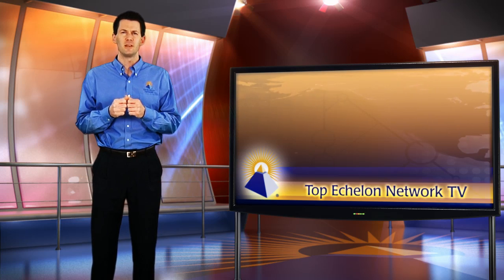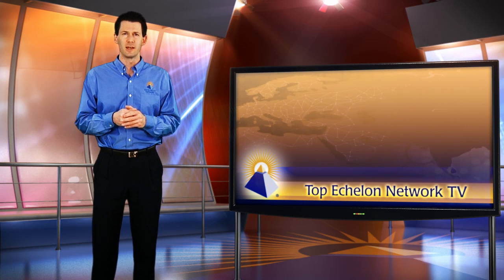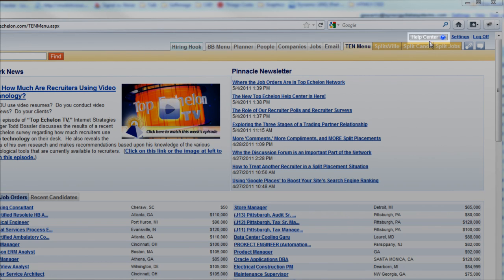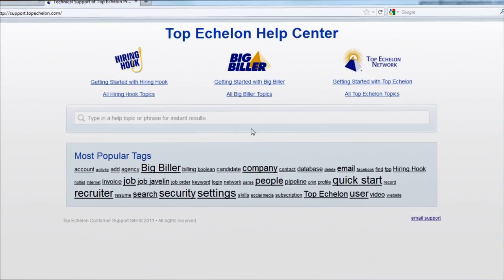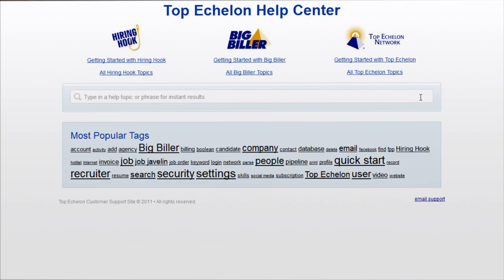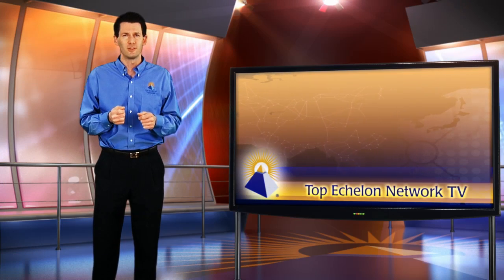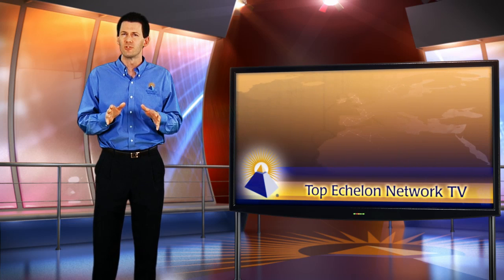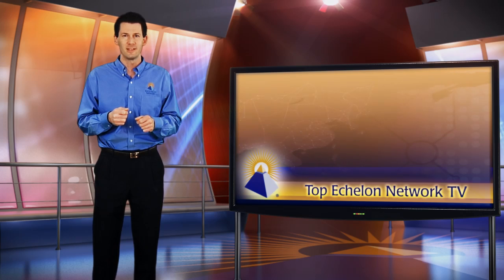Top Echelon's New 'Help Center' Available 24 Hours a Day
In this episode of "Top Echelon TV," Communications Coordinator Matt Deutsch breaks down the new Top Echelon "Help Center," which is designed to help Top Echelon customer 24 hours a day, seven days a week.